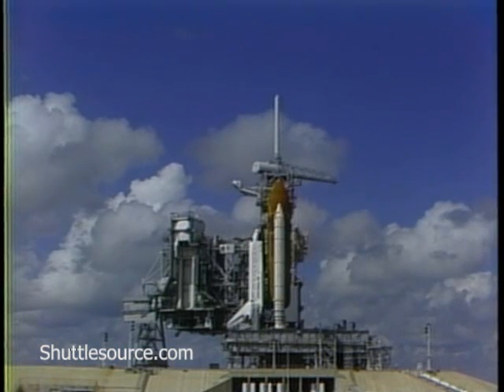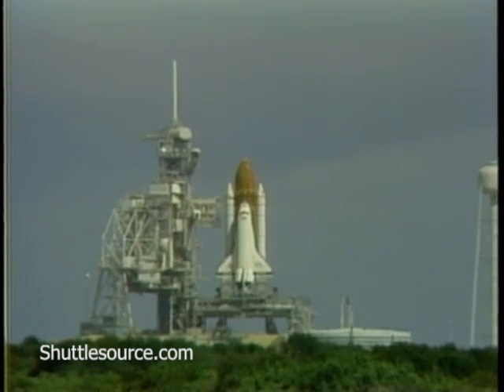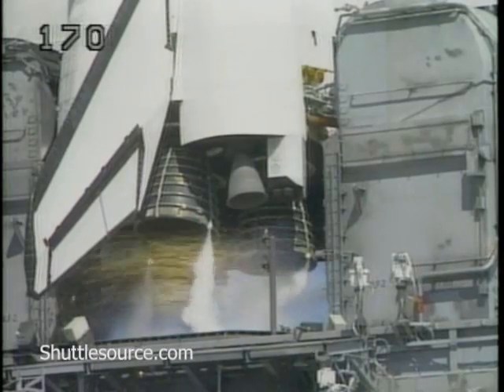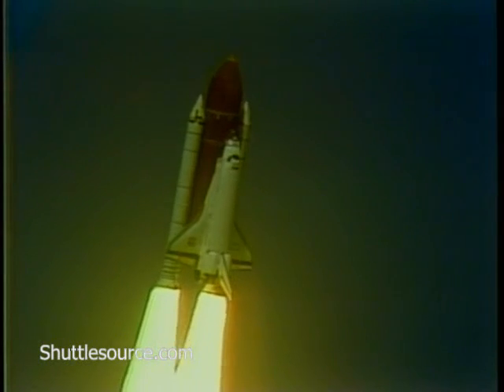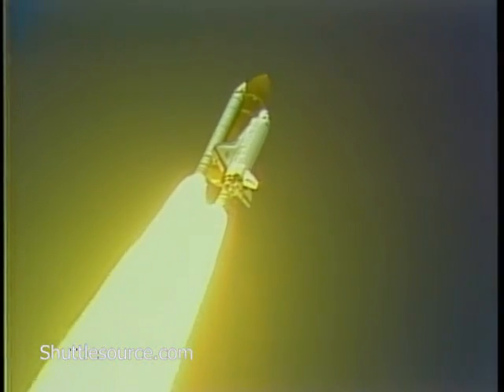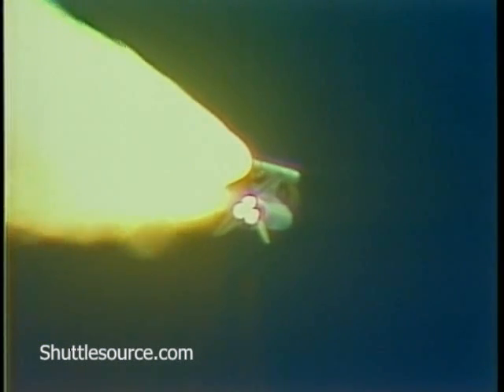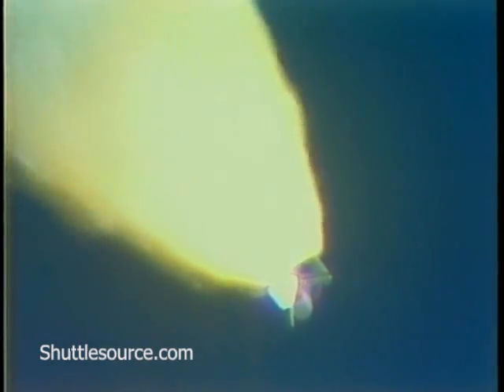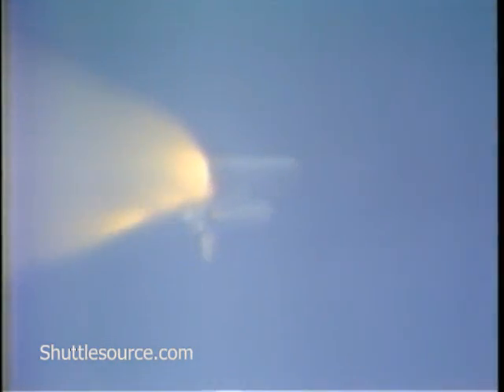STS-26 Space Shuttle Launch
Shuttlesource presents the STS-26 Launch of the Space Shuttle Discovery as the first return mission following the Challenger space shuttle accident.